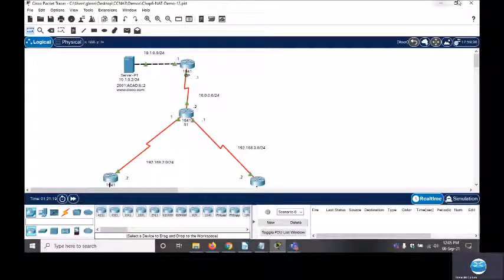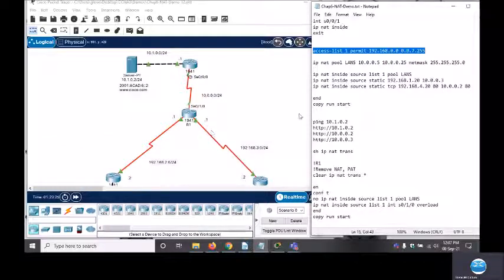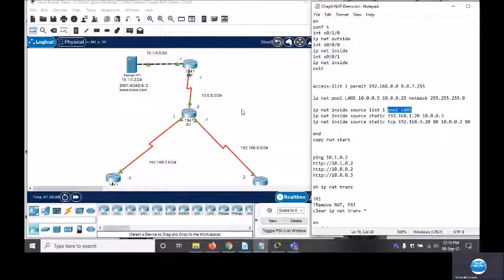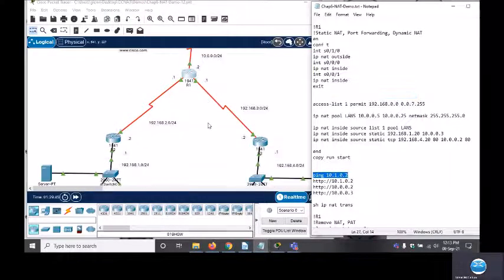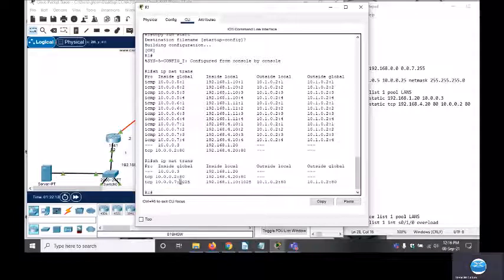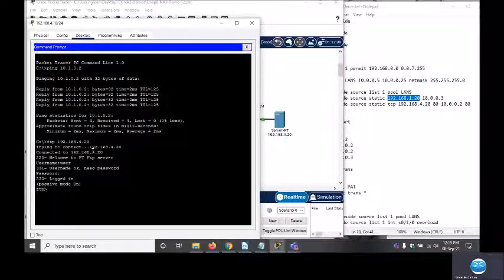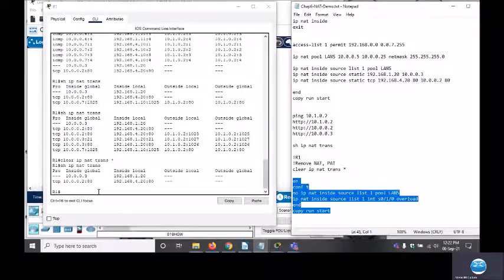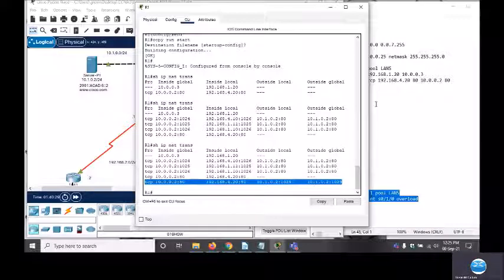2021 Enterprise Networking, Security, and Automation Chapter 6 Demo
A demonstration of Chapter 6, from the CCNA3v7, Cisco Networking Academy. Chapter 6 covers Static NAT, Port Fowarding,  and Dynamic NAT and PAT.